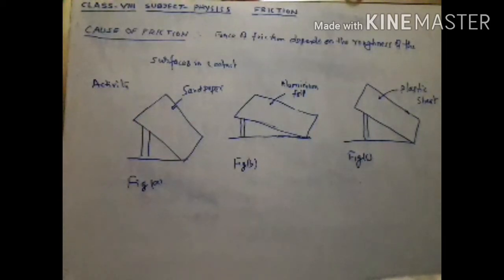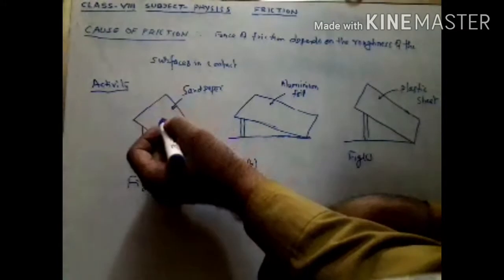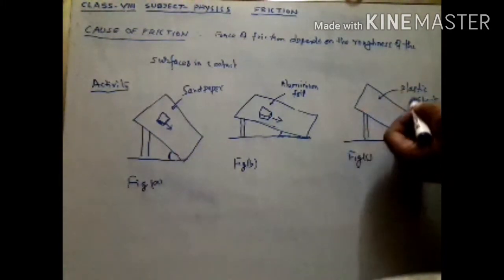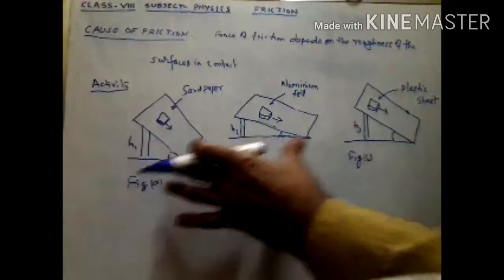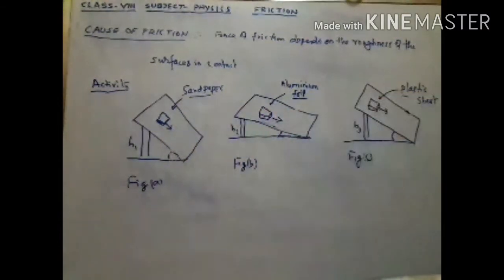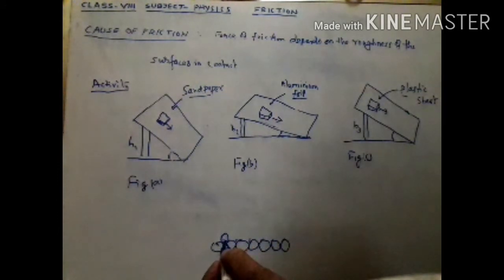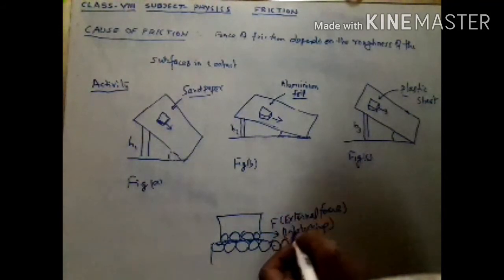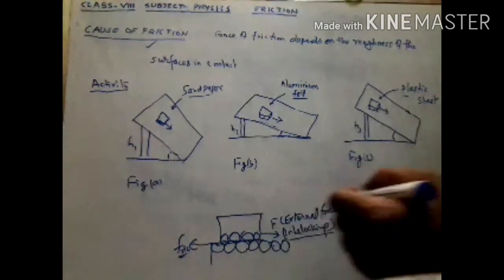PHYSICS CLASS-VIII by D.Singh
Cause of friction